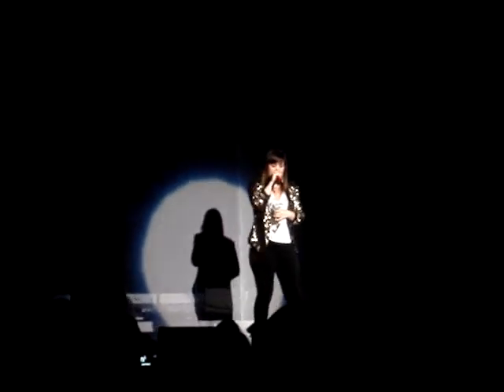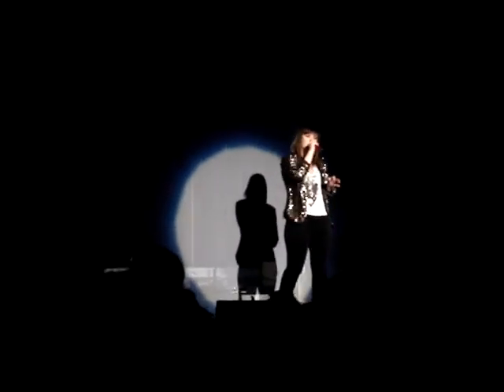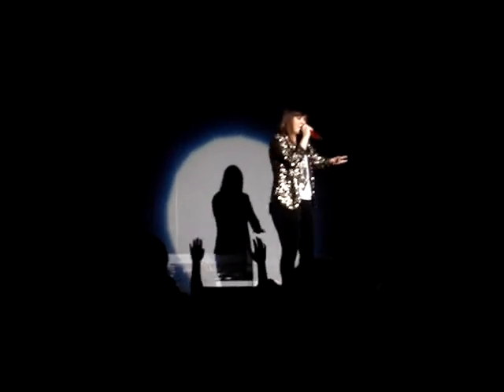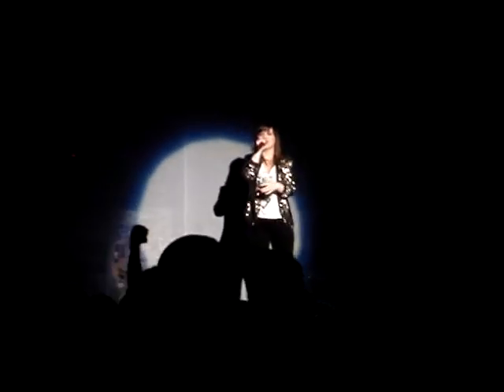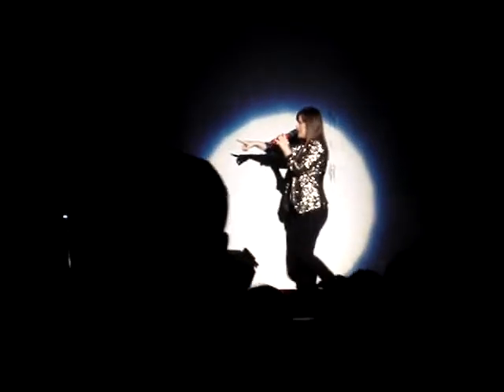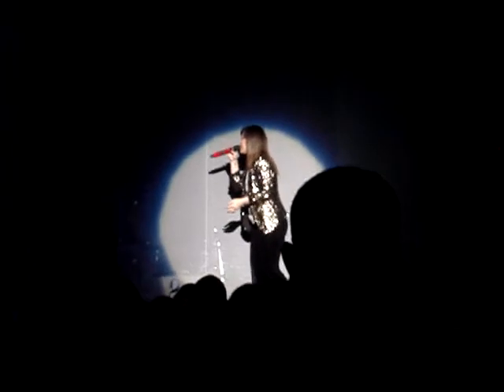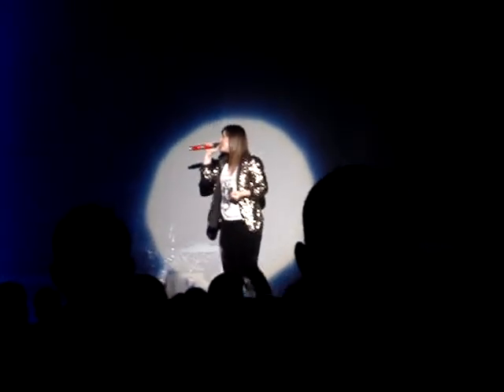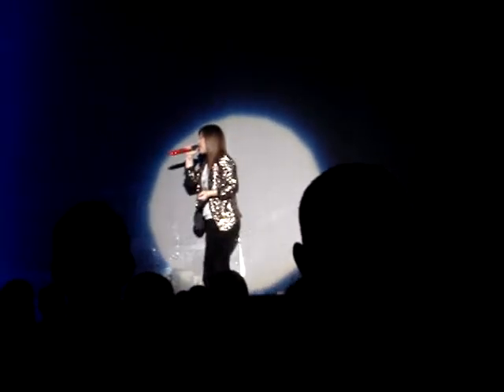Kelly Clarkson - i Know You Won't (Carrie Underwood Cover)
Kelly Covers fellow Idol winner's, Carrie Underwood, hit song.

Pretty much the Audio only as they came and talked to me about filming